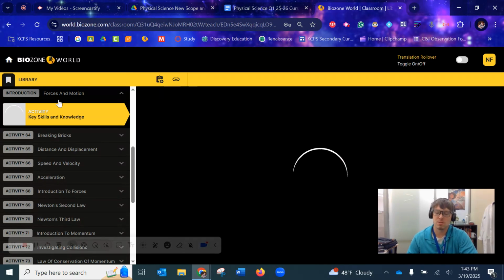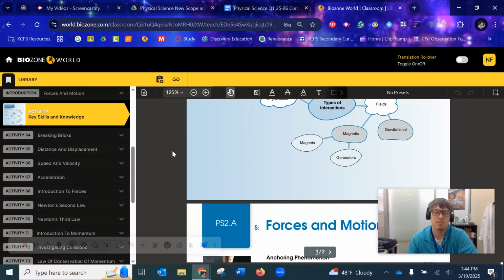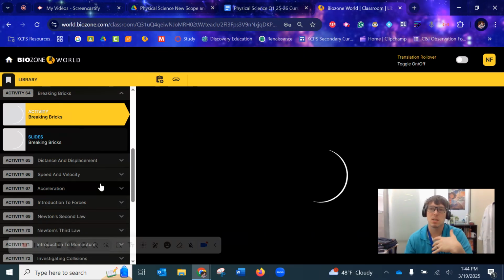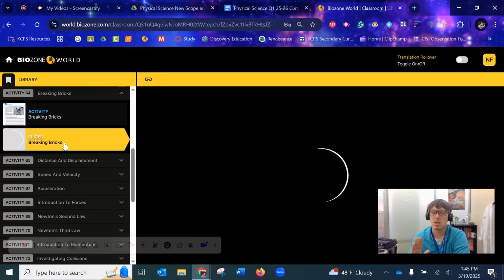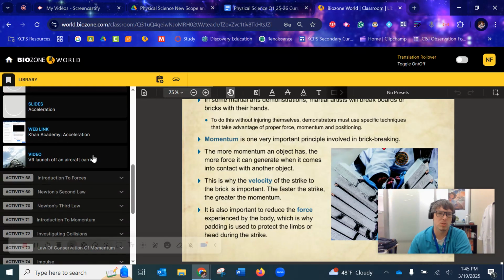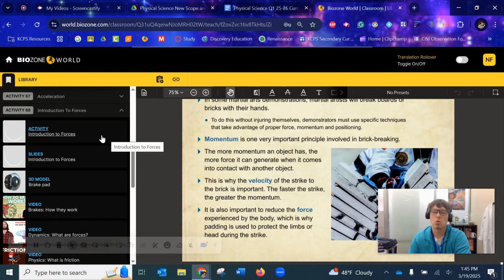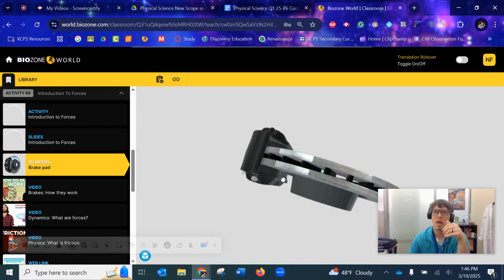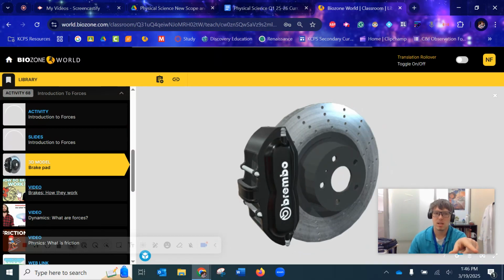Using Biozone (Physical Science)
This video walks through using the Biozone resource online and showing teachers all the interactive content available to them for creating great lessons.